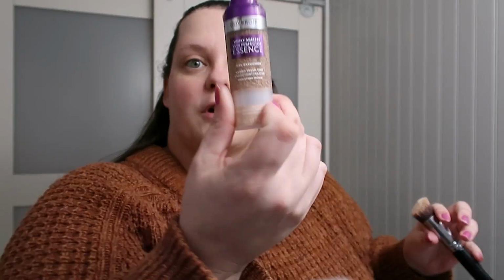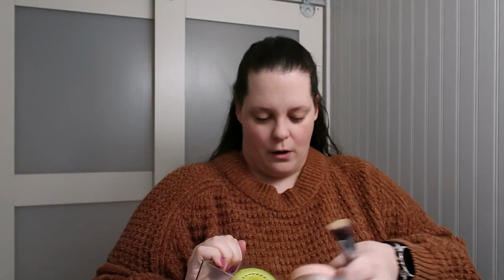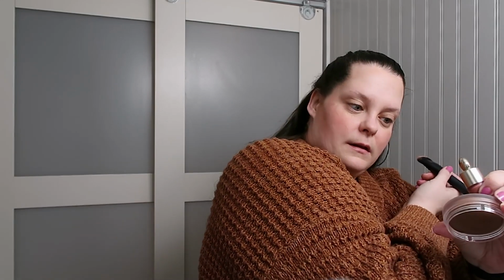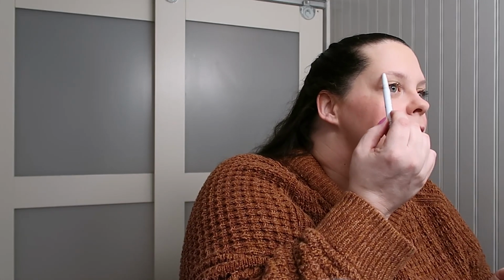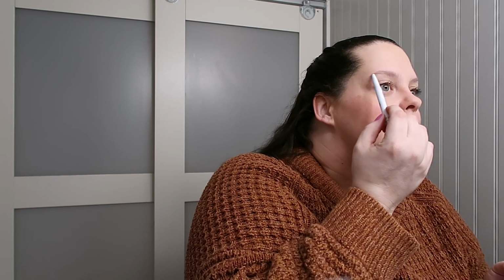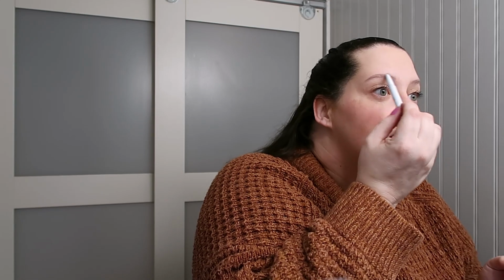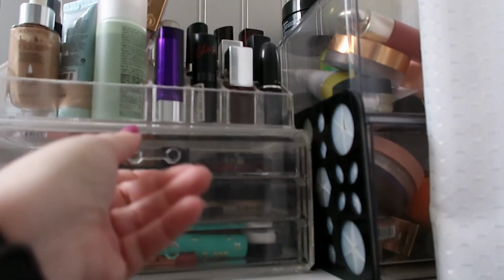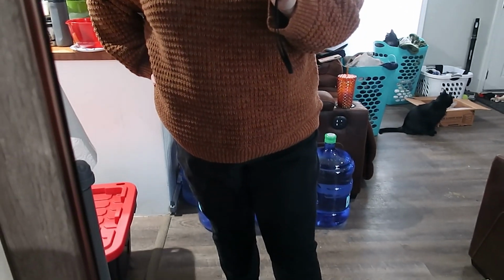Let's Chat while I get ready for work! Get Ready with Me!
Hi! Thanks for stopping by my channel! In this video I chat with you while I get ready for work.

Snail Mail:
Jwhackers
Carleton, Mi
48117